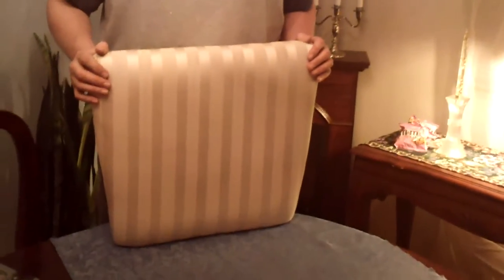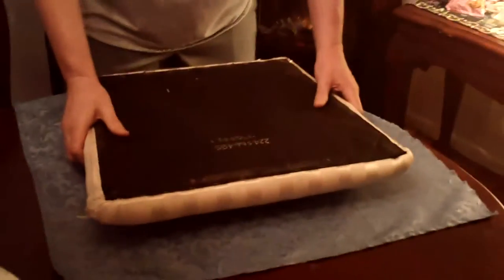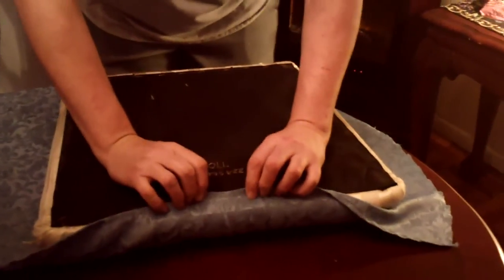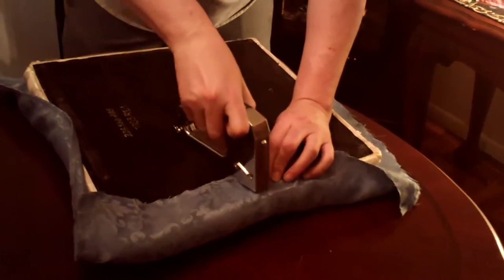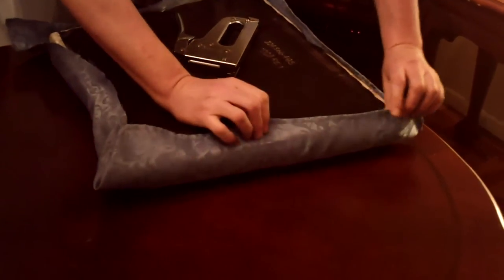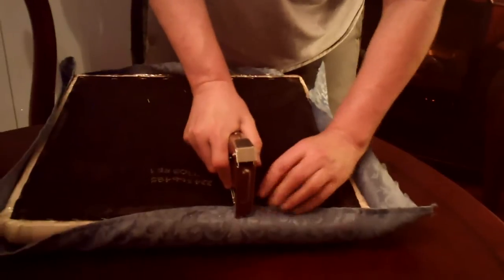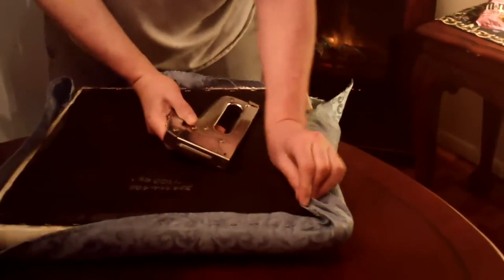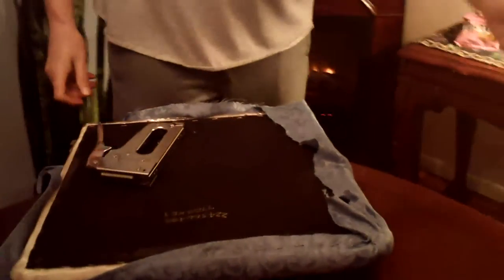How To Upholster Your Dining Room Chair on a Budget for $4.99